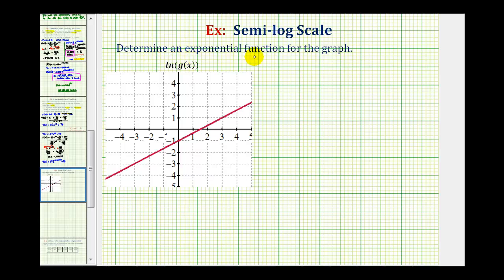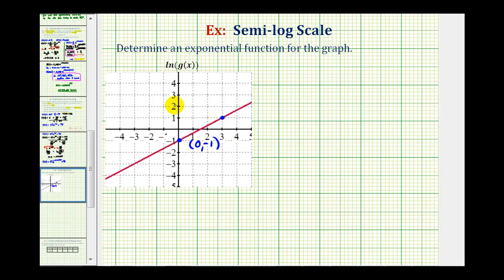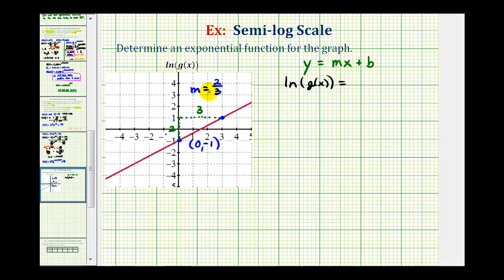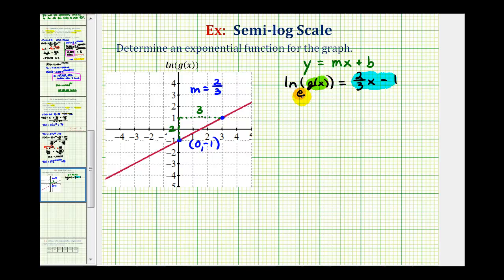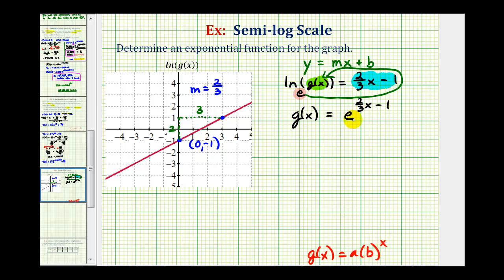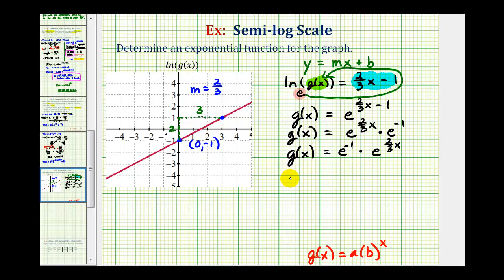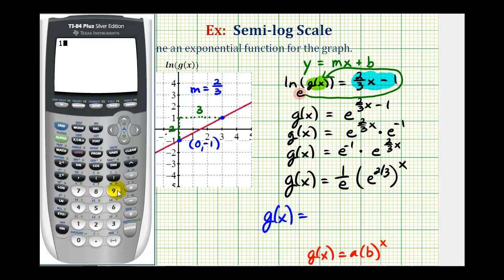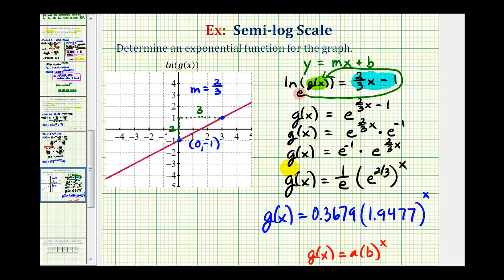Ex: Find an Exponential Function for a Semi-Log Graph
This video explains how to use the graph of a line on a semi-log graph to determine an exponential function for the graph.